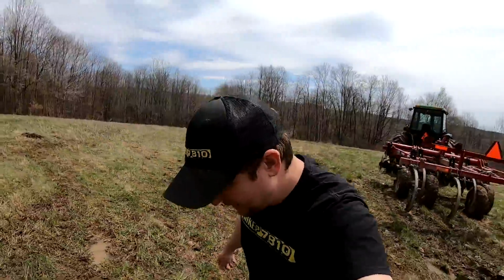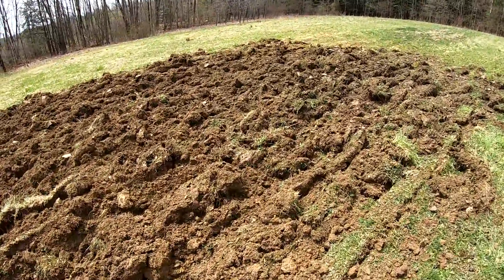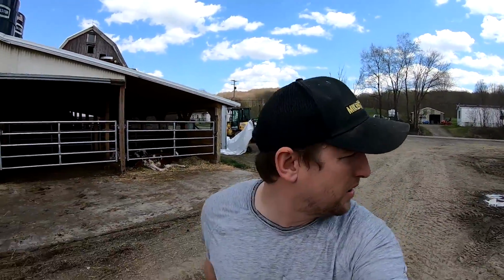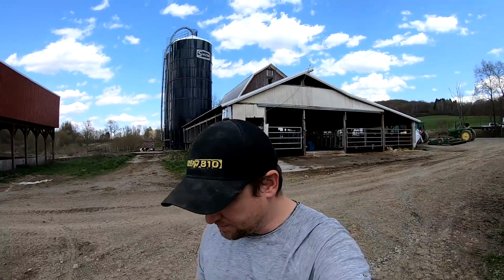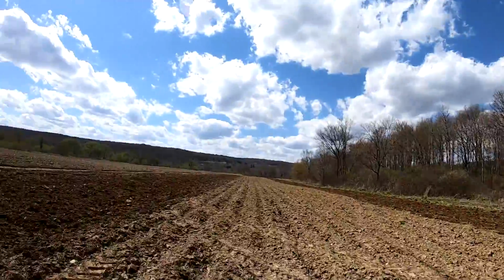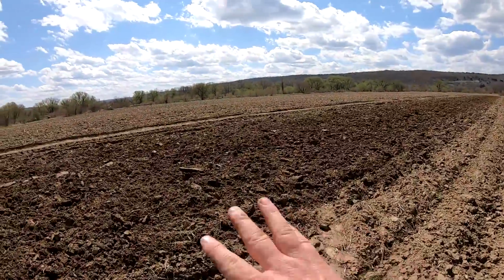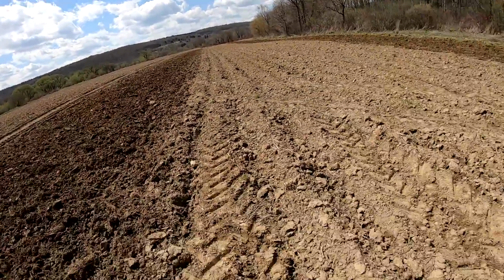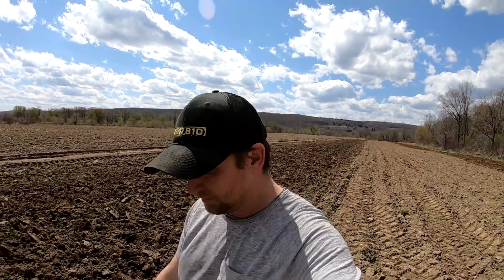Disking Ground For Corn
Finishing with the chisel plowing and hooking on to the John Deere 635 Disk to start disking the ground we are planting corn on.